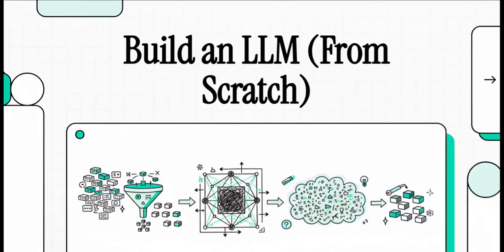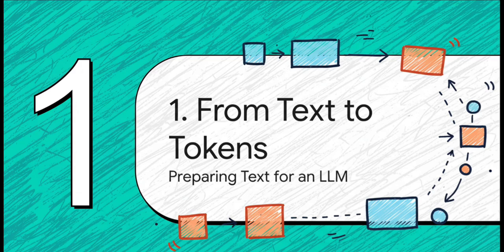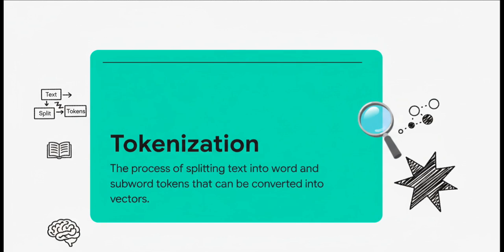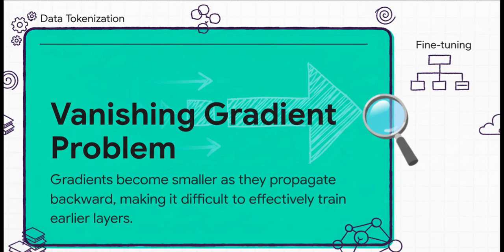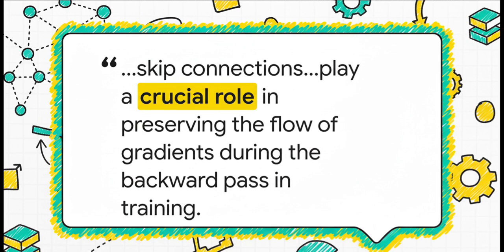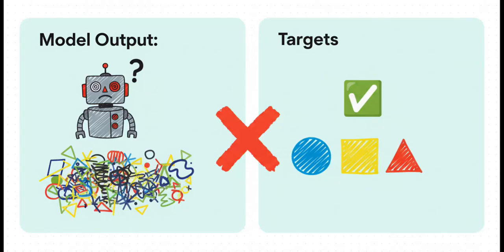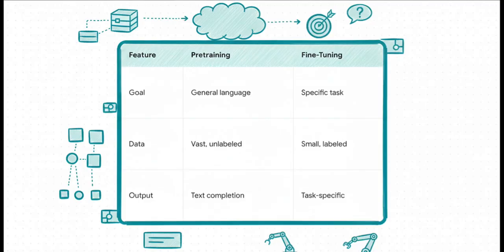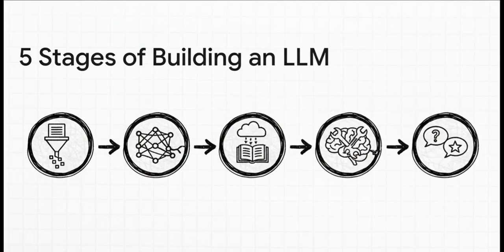Build a large language model